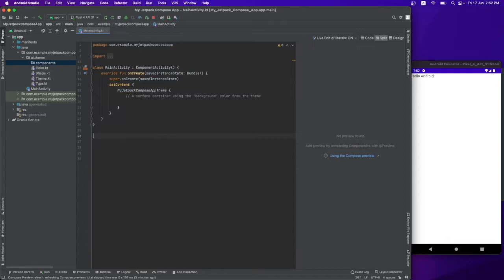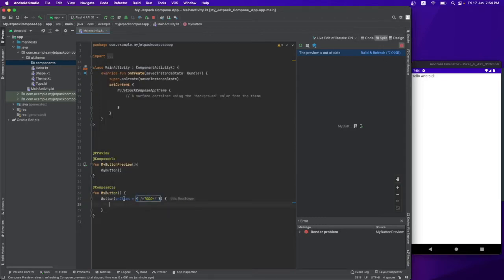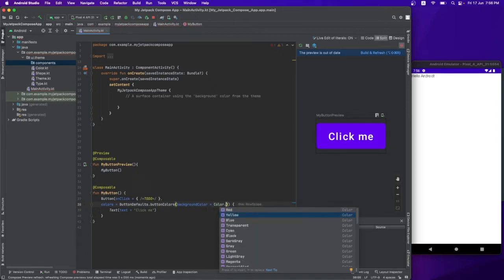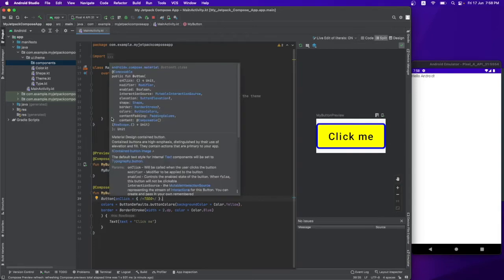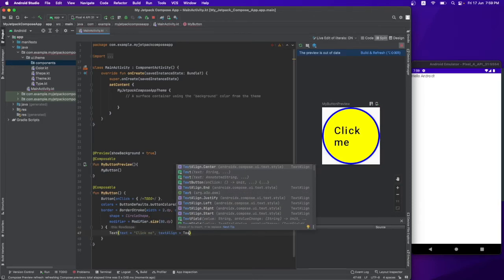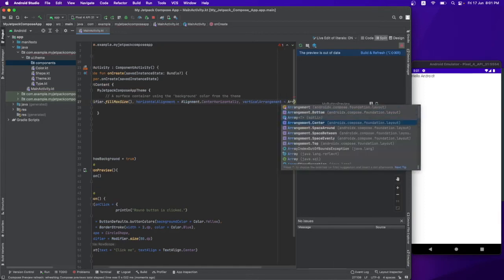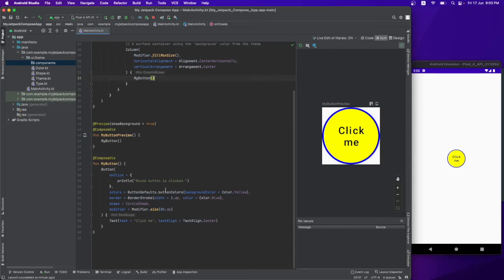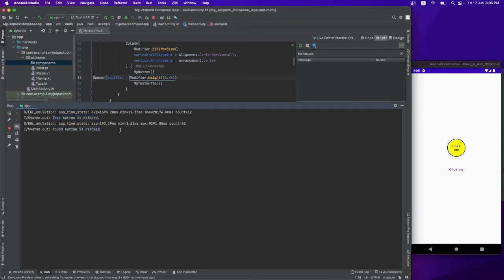How to create button in Jetpack Compose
Hey folks. Welcome back to another episode of Android's Jetpack Compose series. In this tutorial, we are going to learn about buttons and how to use it.